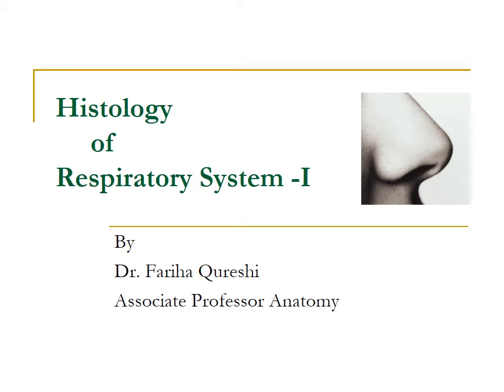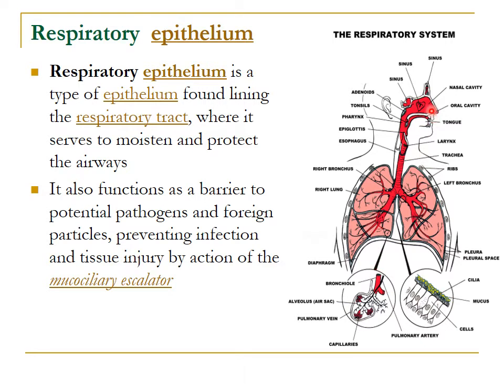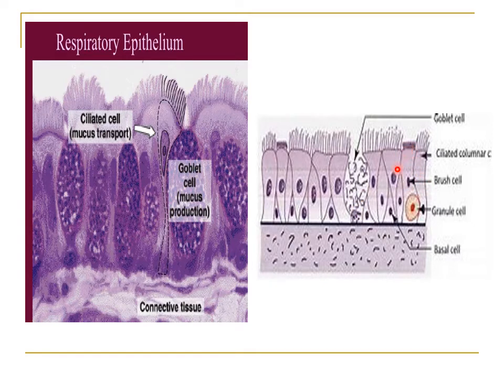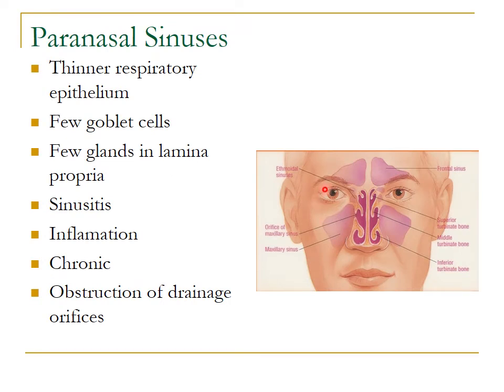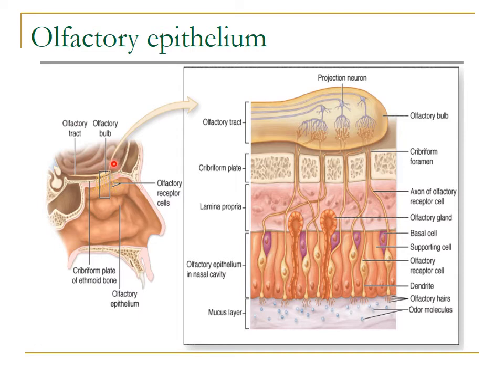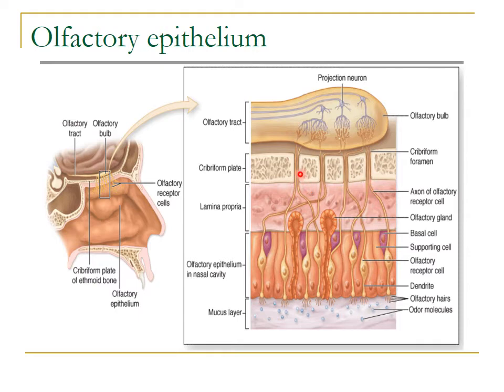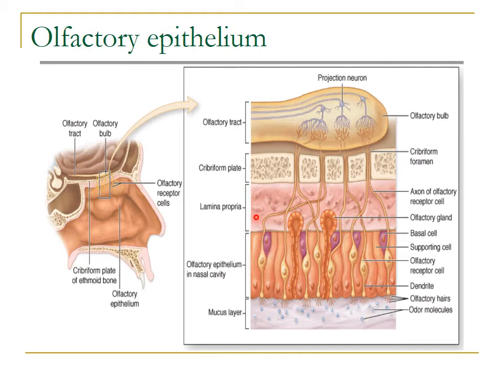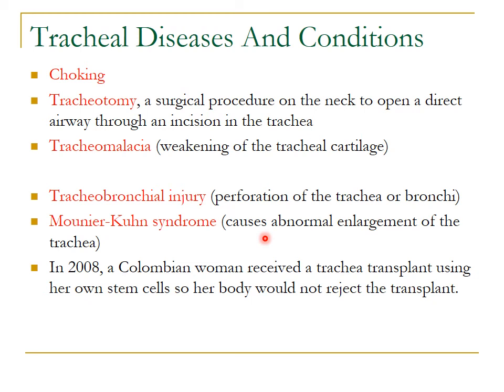Respiratory Epithelium I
histology of nasal cavities, larynx, trachea.